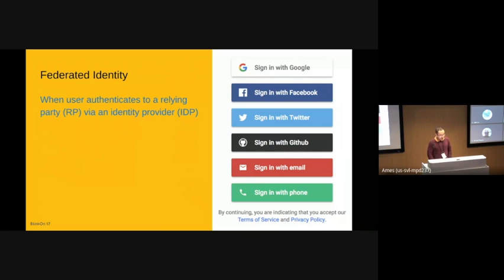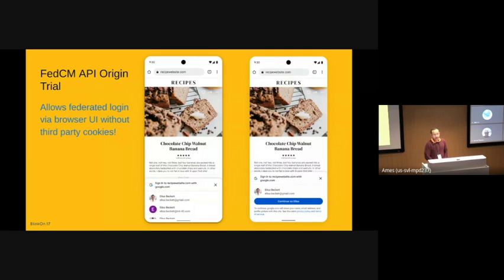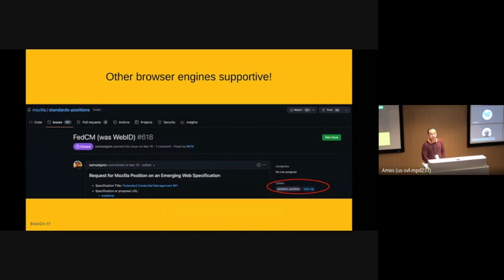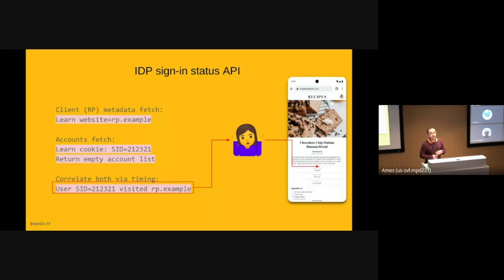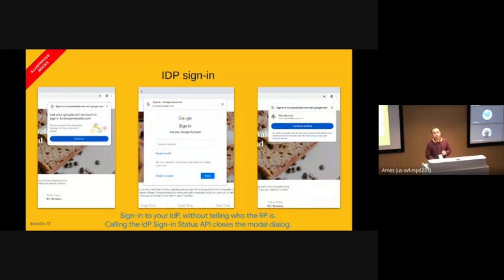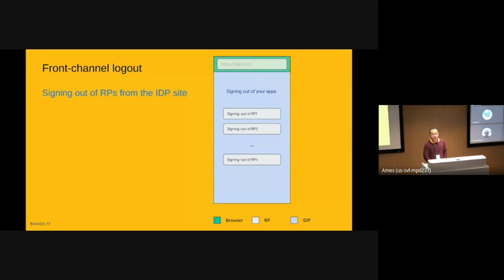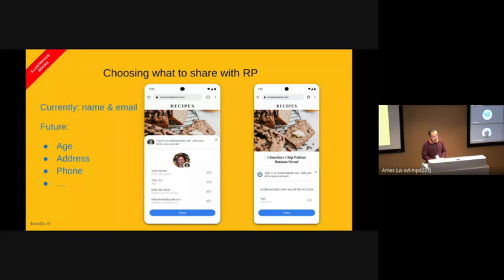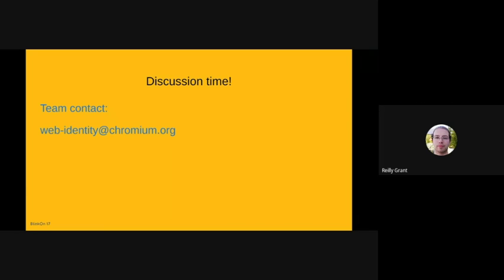FedCM: Browser Mediated Federated Identity on the Web [BlinkOn 17]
FedCM: Browser Mediated Federated Identity on the Web